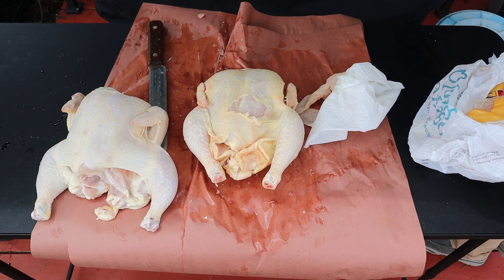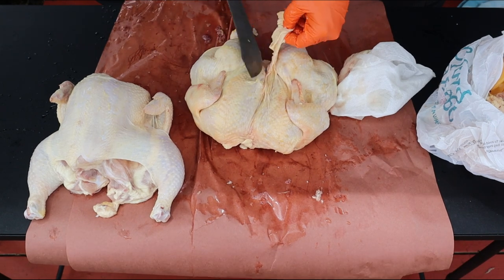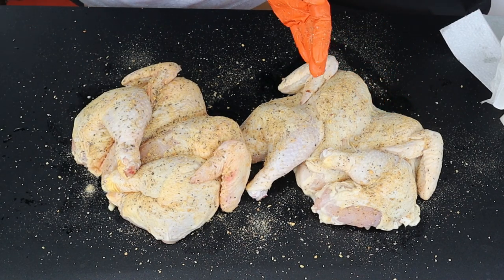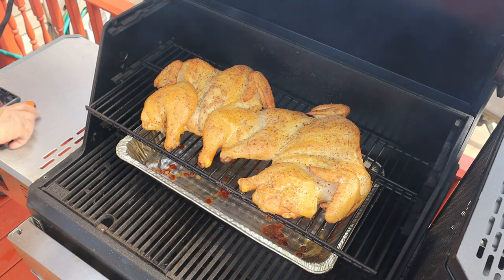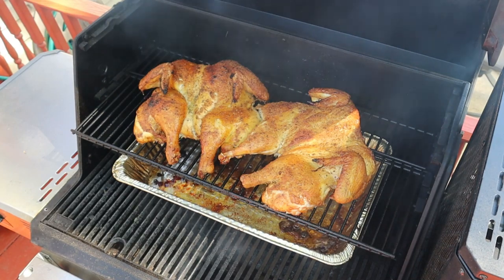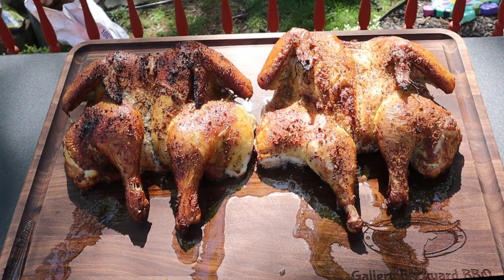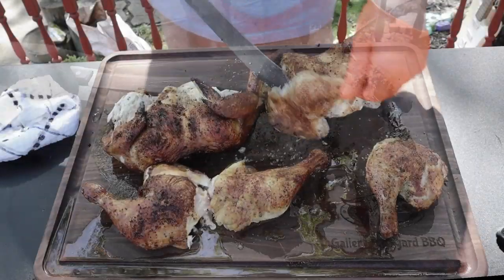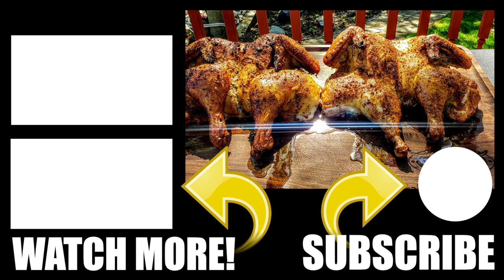How To Spatchcock a Chicken, Season then Cook | Masterbuilt Gravity Series 1050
Let's learn how to Spatchcock a bird, Prep it, Season it, Then cook it.

Ultra Cuisine 100% Stainless Steel Wire Cooling Rack
Winco APL-11 Aluminum Sizzling Platter, 11-Inch
Pink Butcher Paper Roll - 24 " x 175 '

Diamond Crystal Kosher Salt(2-pack)3Lbs
Amazon Brand - Happy Belly Granulated Garlic, 24 Ounces

Ingredients for the SPG:
1 1/4 Kosher Salt
2 Coarse Ground Black Pepper
1 1/4 Granulated Garlic

45 Pine Needle St
Howell, NJ
07731